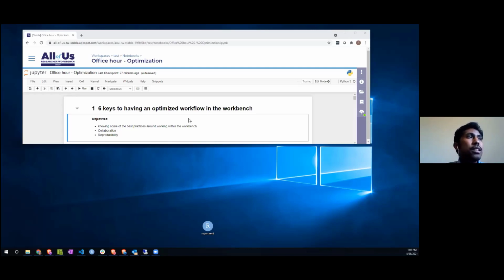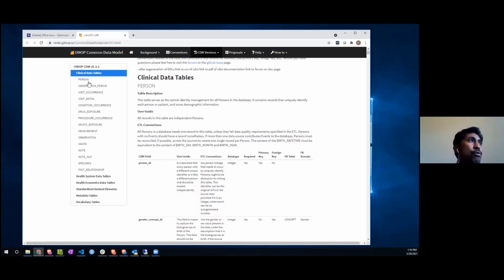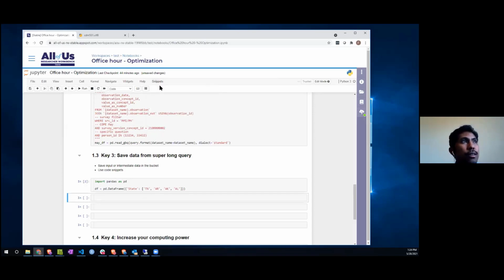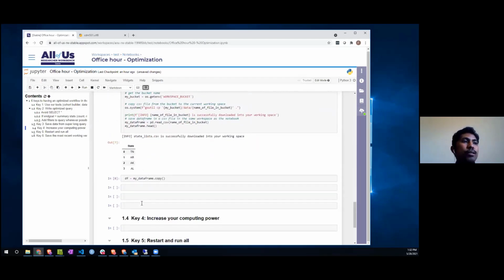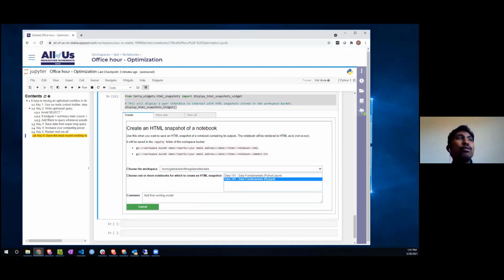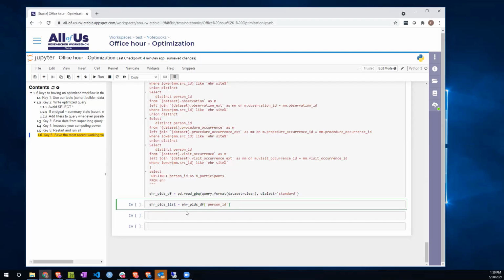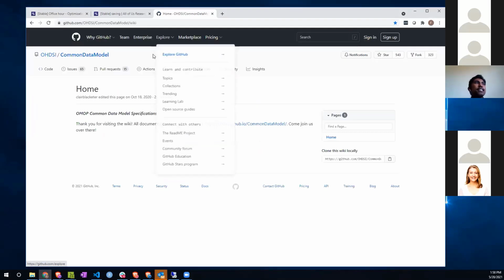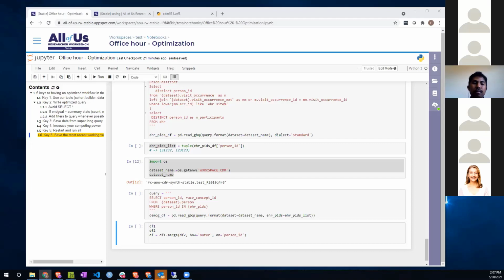ARCHIVED: Office Hours 05/28/21: Optimizing Workflow in the Workbench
Please look for our updated version of optimizing workflows on our YouTube Channel.